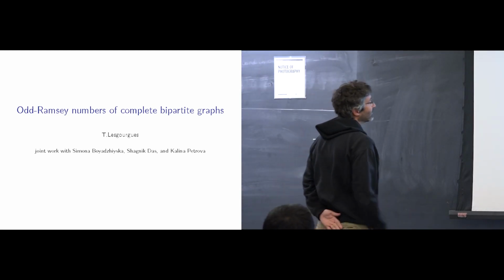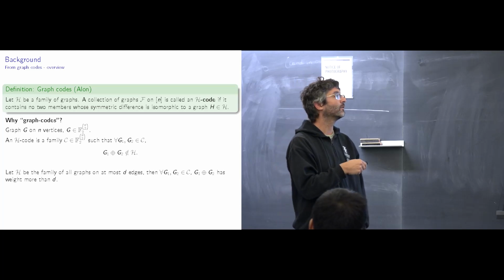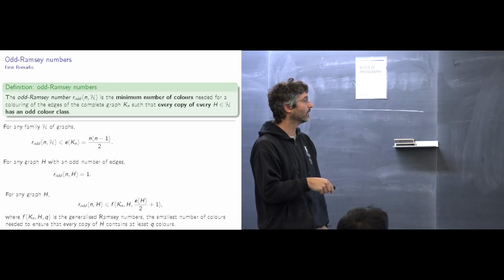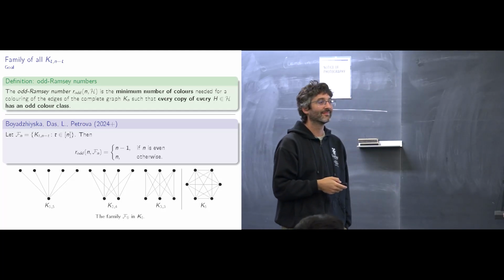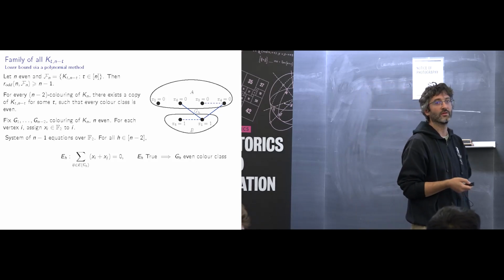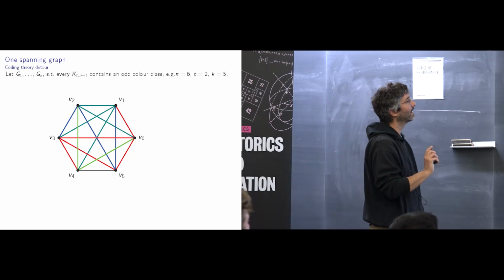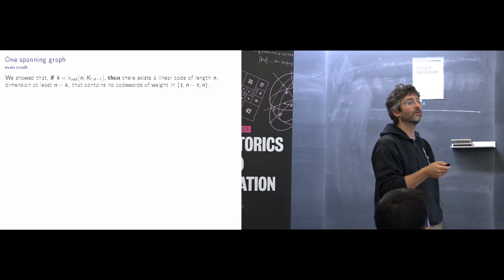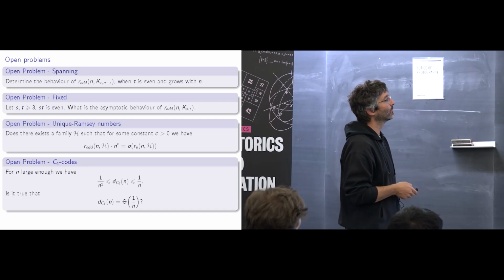25Jan10 Tutte Odd-Ramsey numbers of complete bipartite graphs Thomas Lesgourgues